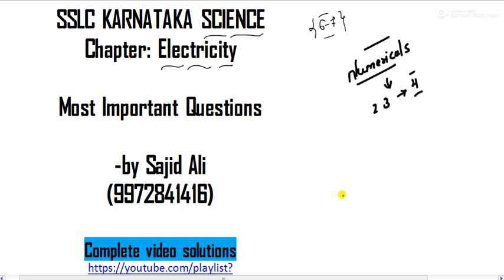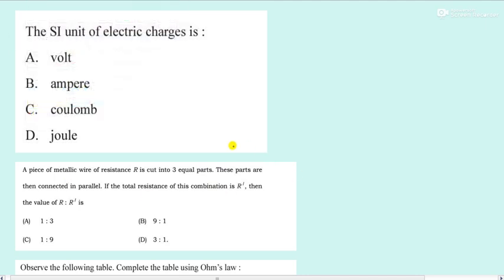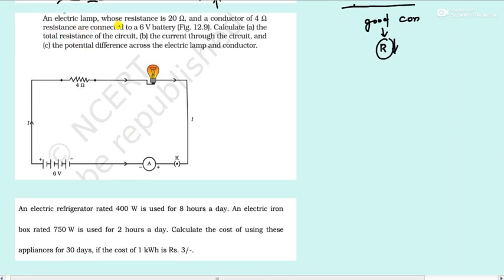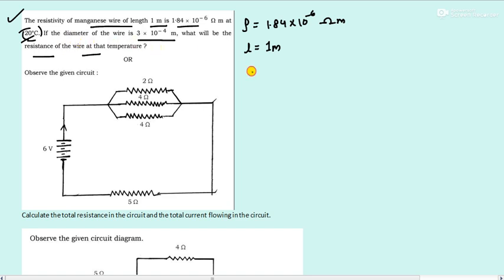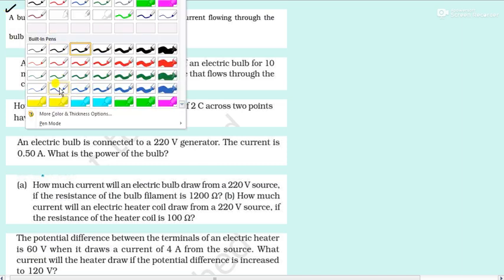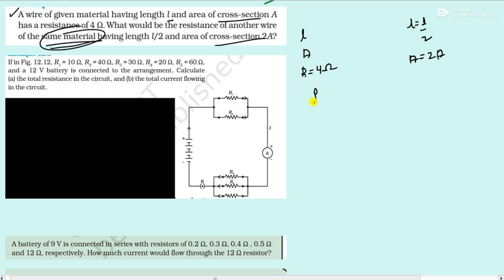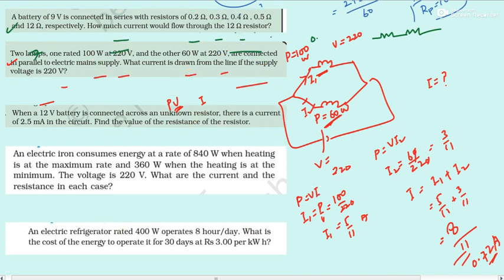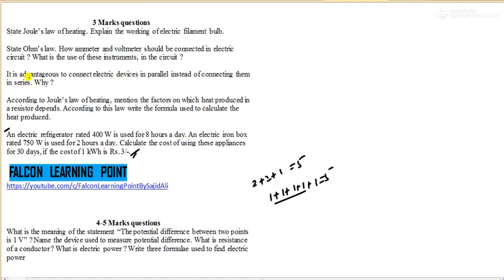KARNATAKA -SSLC- Science NUMERICAL Problems from ELECTRICITY | Sajid Ali | English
to get PDFs of Question papers,videos notification and many other contents.

Learn A to Z from the Chapter _*Electricity*_ here.